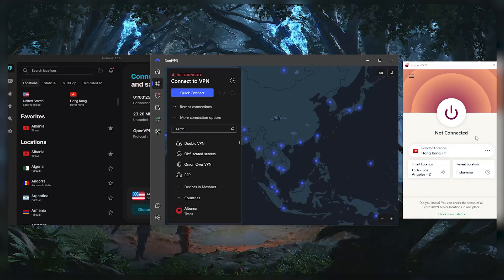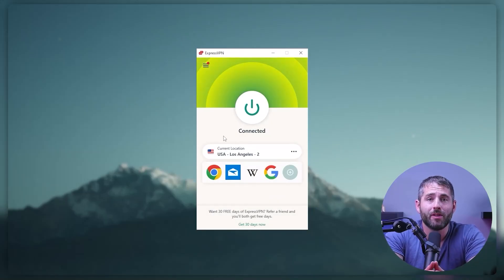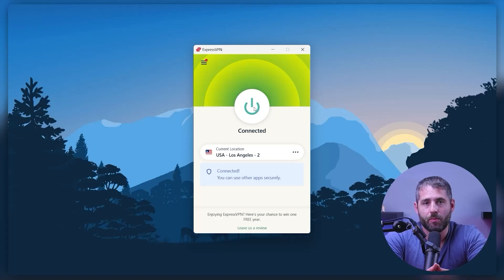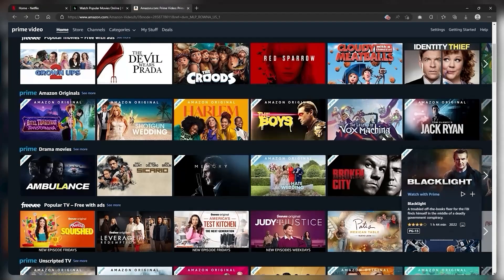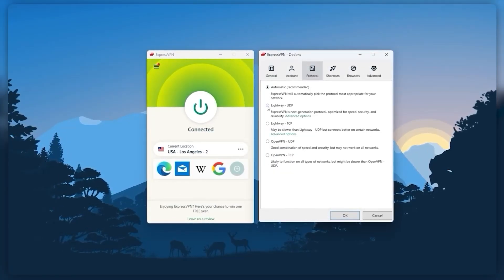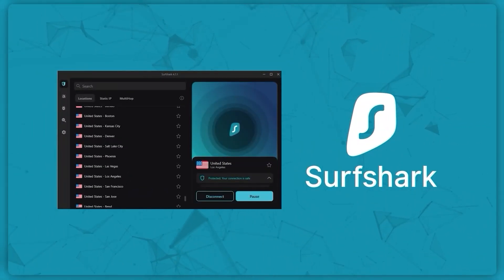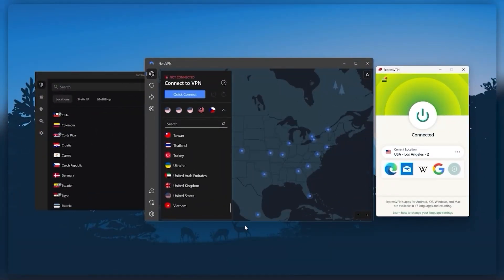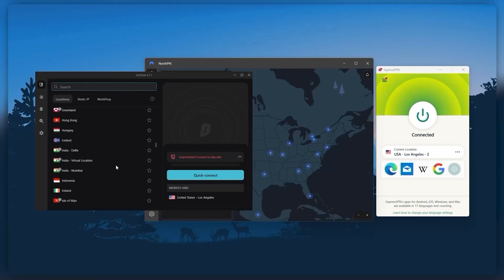How to Change IP Address On Windows Quickly without Hassle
In today's digital era, safeguarding internet privacy and security is paramount. One effective method to achieve this is by changing your IP address using a VPN, especially on Windows 11. By doing so, you not only protect your online identity but also secure your personal information and gain access to region-restricted content. In this video, I'll guide you through the process of installing and using a VPN on Windows 11, demonstrating how simple it is to change your IP address with just a few steps.

Before delving into the installation process, let's understand what a VPN is and its benefits. A VPN, or Virtual Private Network, establishes a secure, encrypted connection between your device and the internet. When connected, your internet traffic is routed through an encrypted tunnel to a server operated by the VPN provider, obscuring your IP address and encrypting your data. This ensures that third parties cannot monitor your online activity or intercept your sensitive information, enhancing your online privacy and security significantly.

Installing a VPN on your Windows 11 computer is a straightforward process. Begin by selecting a VPN provider compatible with Windows 11, such as ExpressVPN. Then, visit their website, download the VPN software, and follow the on-screen instructions for installation. Once installed, launch the VPN software, log in to your account, and select a server location to connect to. After connecting, verify the VPN's functionality by checking your IP address. By following these steps, you can ensure that your online activities remain secure and anonymous, mitigating the risks associated with online threats like hacking and identity theft.

Hope you enjoyed my How to Change IP Address On Windows Quickly without Hassle Video.